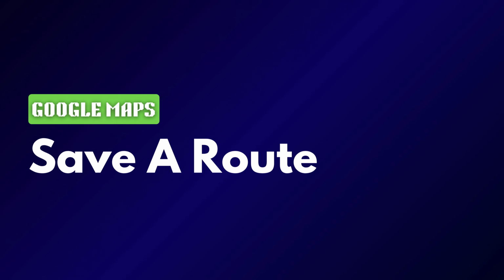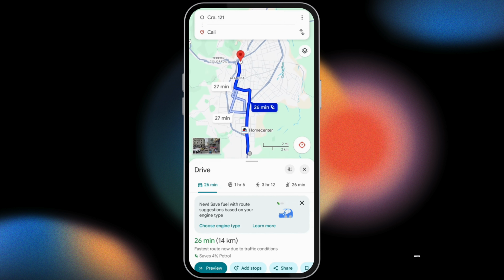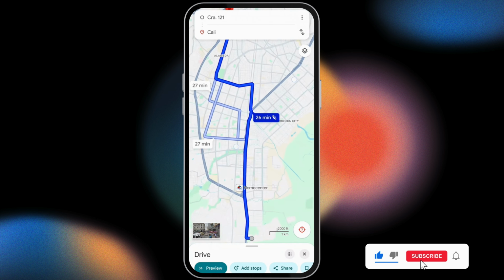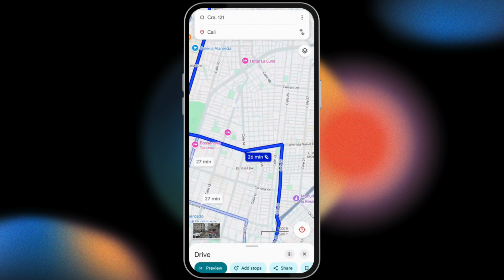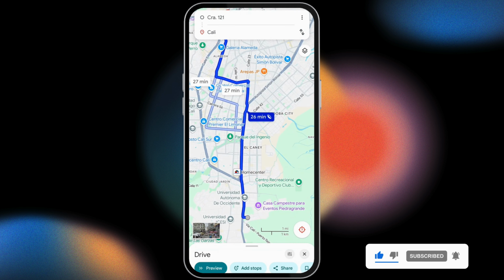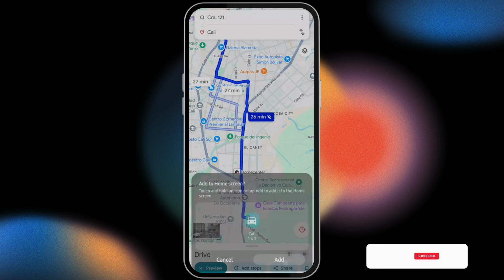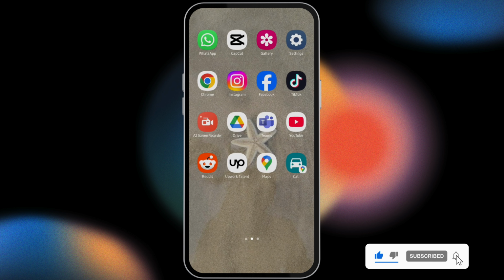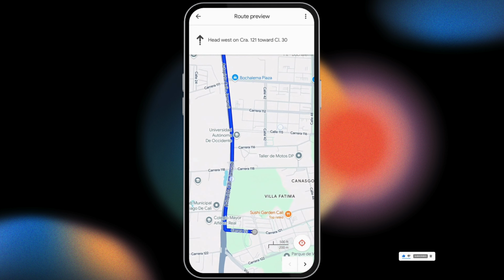How To Save A Route On Google Maps | Download Maps Offline on Google Maps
Want to access your favorite routes even without internet? In this video, we’ll show you how to save a route on Google Maps and download maps for offline use so you’re always prepared, no matter where you are.

Timestamps:
00:00 – Intro
00:10 – Step-by-Step: How to Save a Route on Google Maps